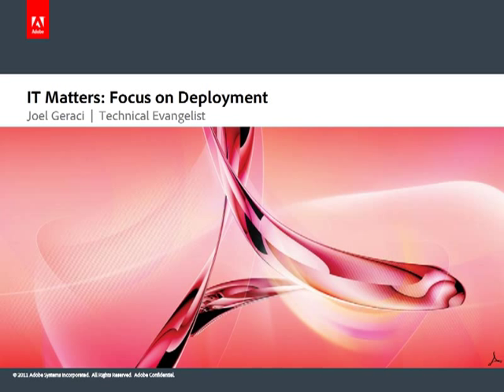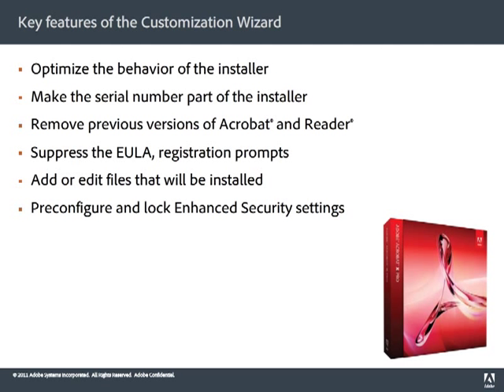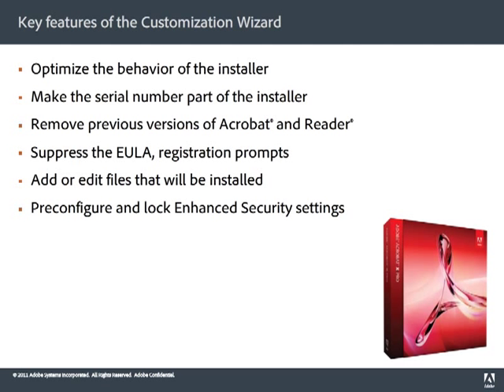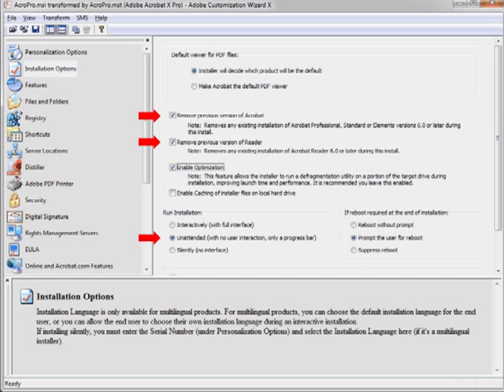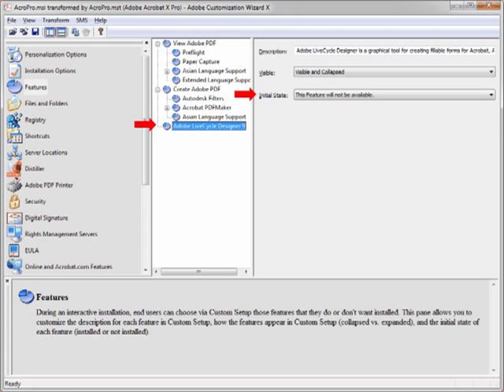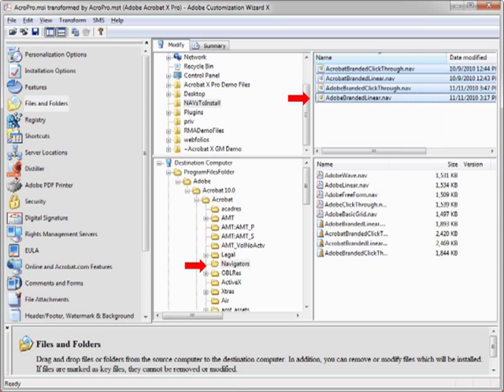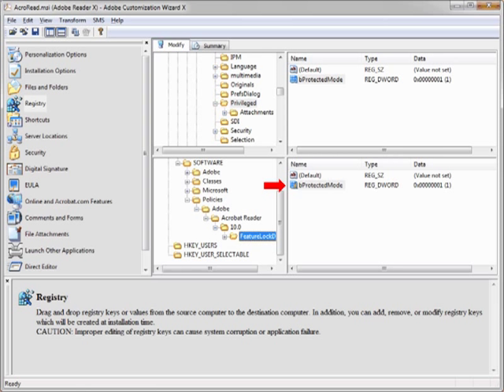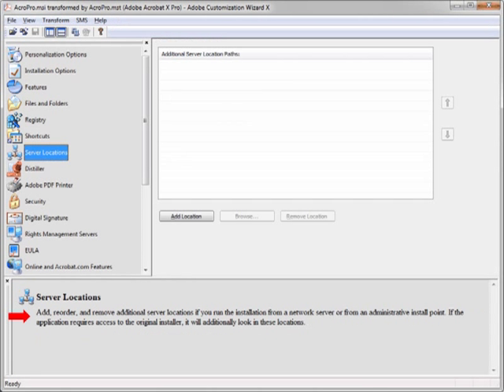Adobe Acrobat: The Adobe Customization Wizard X Demystified (Part 1)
This Adobe Acrobat video is the first in a series that covers topics relevant to IT, this one covers the basics of the Adobe Customization Wizard X.